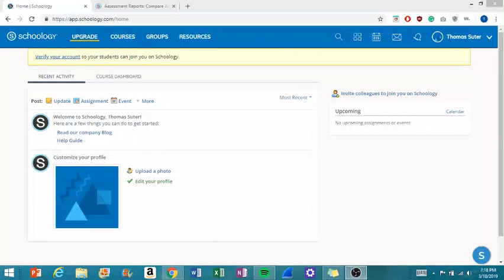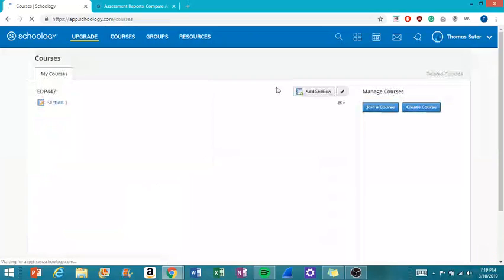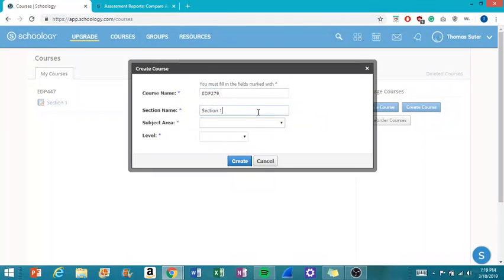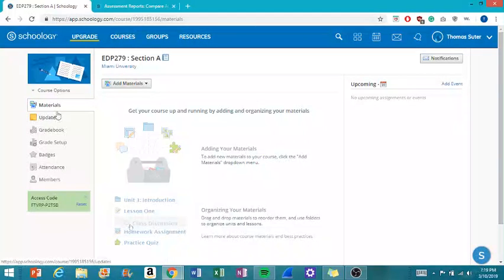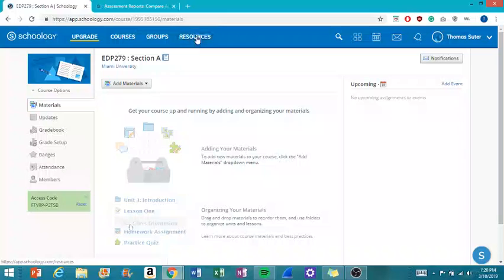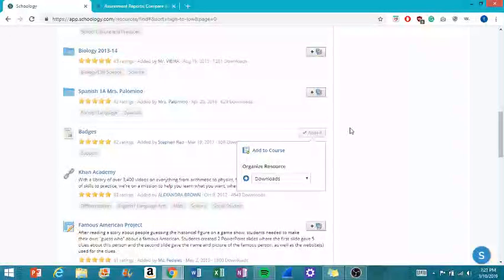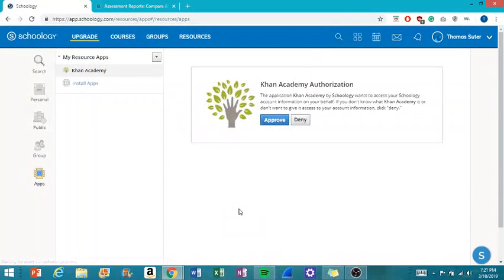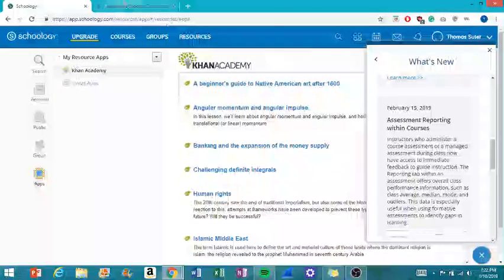LMS Features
A video describing 3 features of schoology